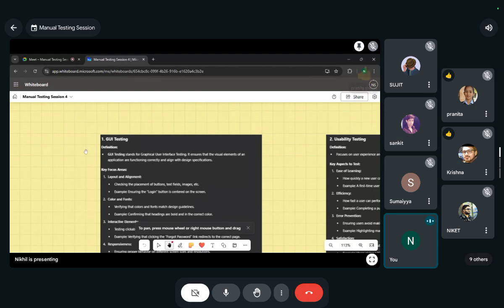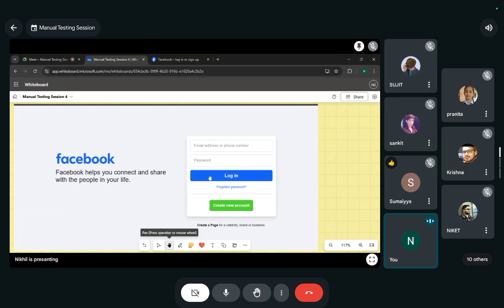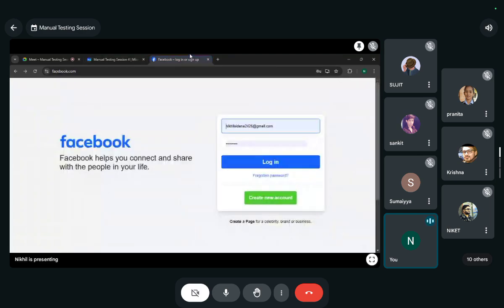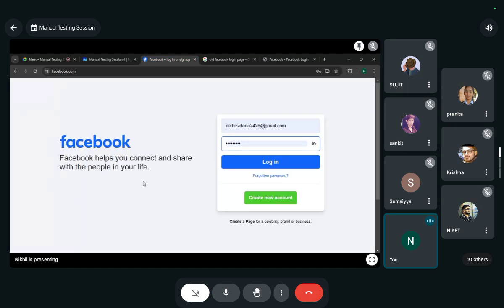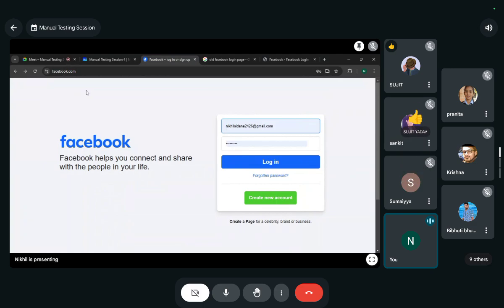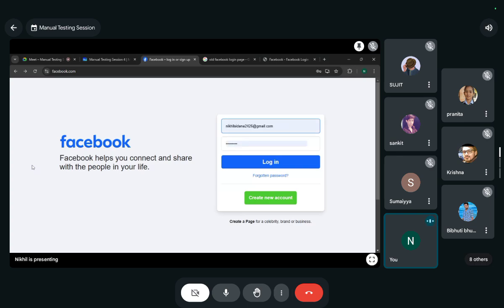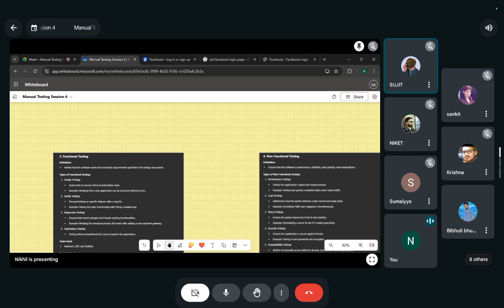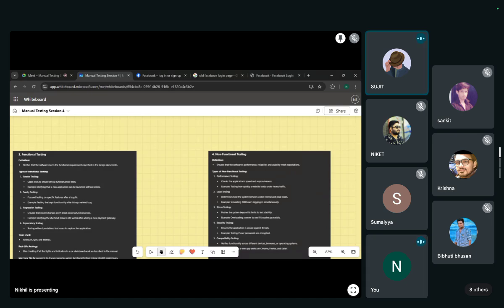GUI Testing | Functional Testing | Usability Testing | Non-Functional Testing | Lecture 4 | 2026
🔥 Welcome to Lecture 4 of the Manual Testing Series (2026)!
In this session, we deep-dive into one of the most important concepts in software testing — GUI Testing (Graphical User Interface Testing).

You will learn:
✔ What is GUI Testing?
✔ Why GUI Testing matters in real-time projects
✔ Types of GUI validations
✔ Real-life UI issues testers face
✔ Common GUI defects
✔ Hands-on demonstration using the Facebook Login Page UI
✔ How to think like a tester while identifying UI bugs
✔ Checklist used by manual testers for UI validation

Whether you are a beginner, student, job seeker, or career restarter, this lecture will help you build strong fundamentals in Manual Testing + Practical UI Validation.

00:00 – Introduction
00:22 – What is GUI Testing?
01:01 – Importance of GUI Testing
02:10 – Types of GUI Validations
03:42 – Real-Time Example (Facebook UI)
06:42 – GUI Defects You Must Know
09:10 – Demo: UI Elements & Behaviour
12:23 – Summary & Next Steps

This video is part of the Tech Bharat – Manual Testing with Agile Series designed to help beginners build strong testing skills with:

Real-time examples
Practical understanding
Interview-oriented explanations
Step-by-step structured lessons

📢 Join Our Manual Testing Bootcamp

✨ Live Classes
✨ Notes + Assignments
✨ Interview Preparation
✨ Mock Interviews
✨ Daily Job Updates
✨ Lifetime Doubt Support

manual testing training 2026
software testing course
qa testing tutorial
qa for beginners
facebook testing example
functional vs non functional testing
usability testing tutorial
manual testing lecture 4
tech bharat manual testing
facebook ui test cases
learn software testing 2026
tester interview preparation
software testing practical examples
software testing with agile
ui ux testing
test cases for facebook login
web application testing
how to test ui
tester job preparation
qa training india
qa engineer beginner guide
frontend testing tutorial
website gui testing